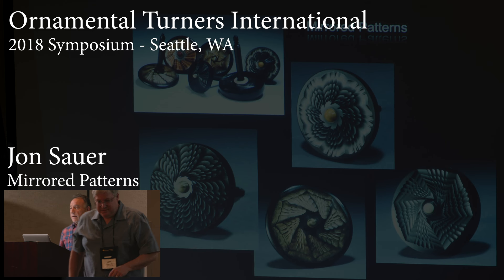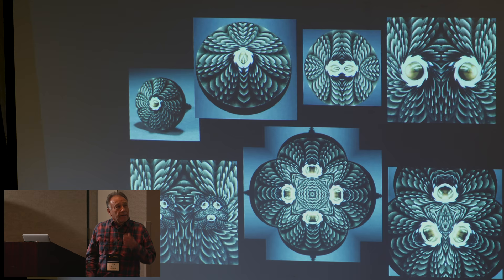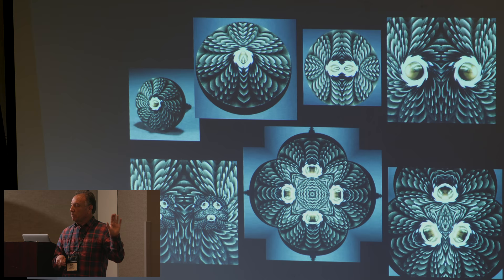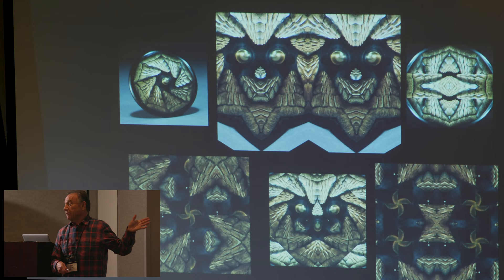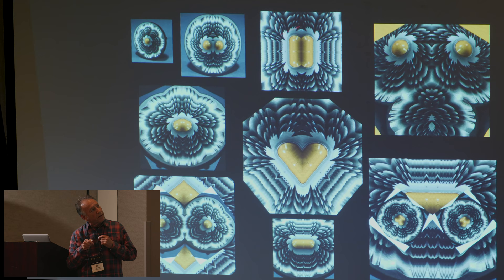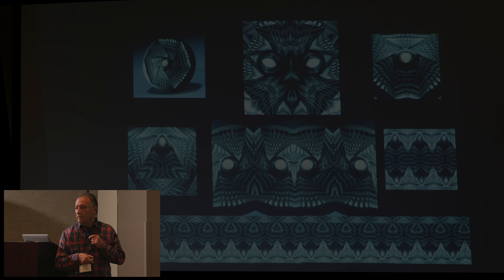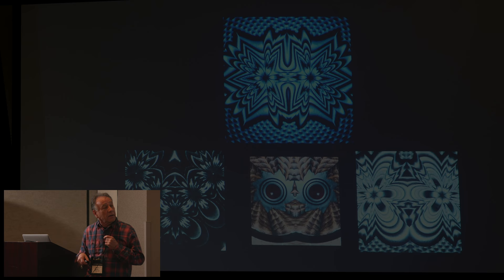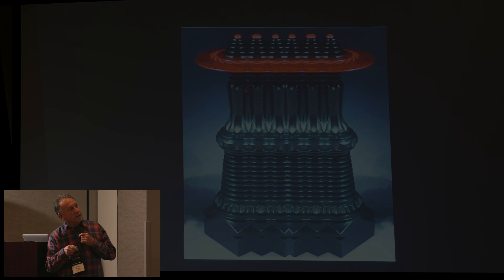Jon Sauer - Mirrored Images - OTI Symposium Seattle Washington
Jon Sauer presents during the Pecha Kucha sessions at the 2018 Ornamental Turners International biennial symposium in Seattle, WA.